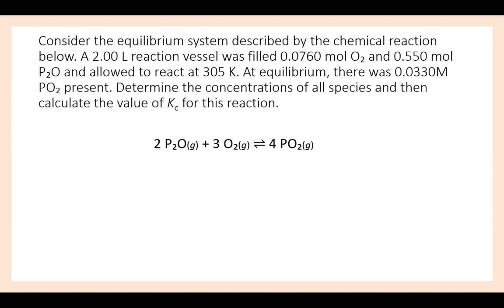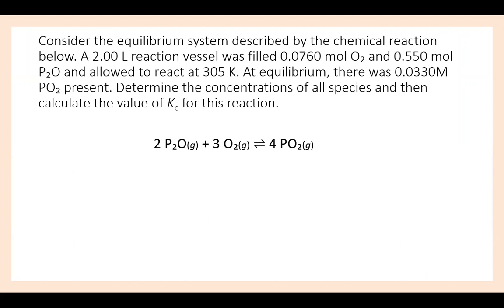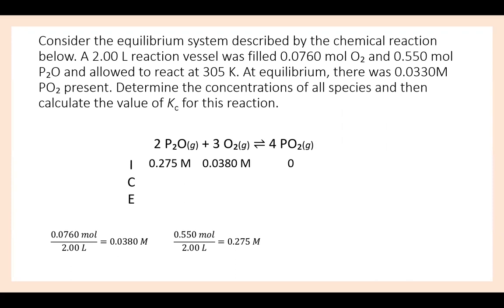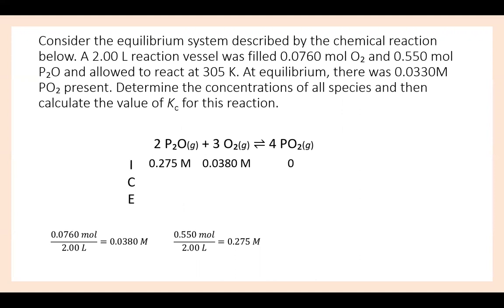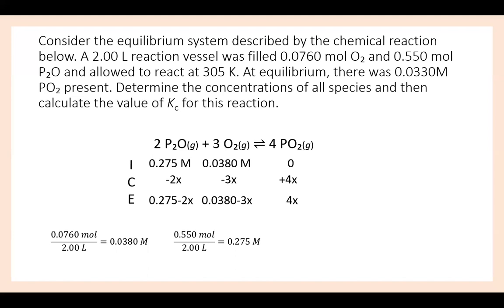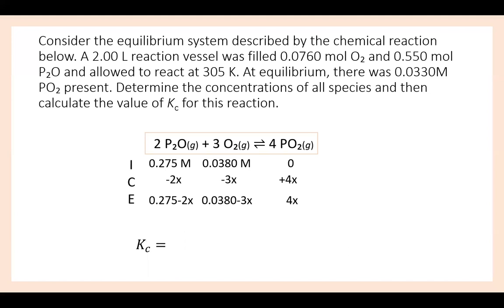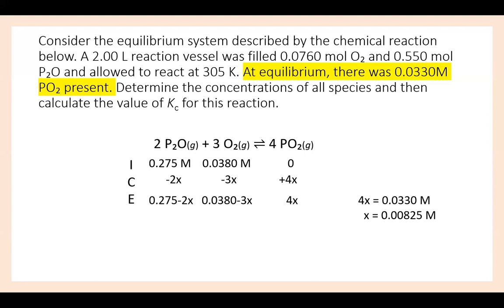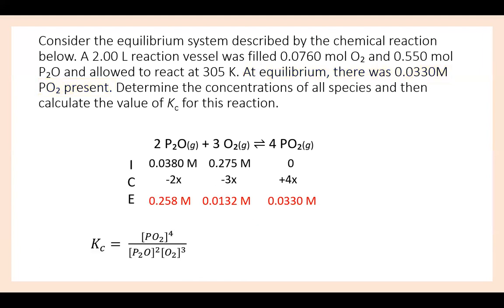GenChem: Equilibrium ICE Table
Solving an ICE table to find equilibrium concentrations and Kc.